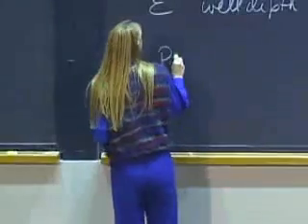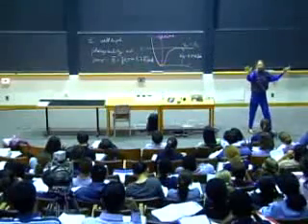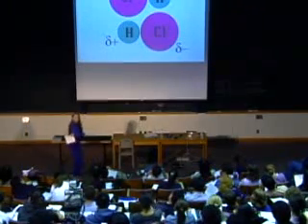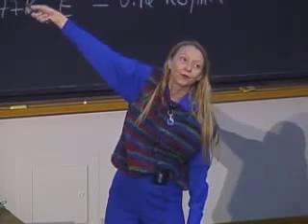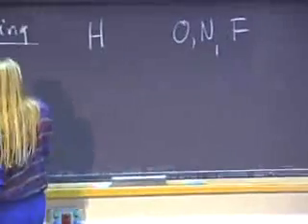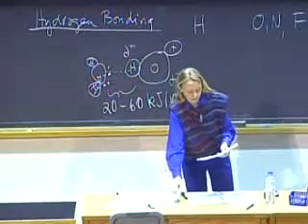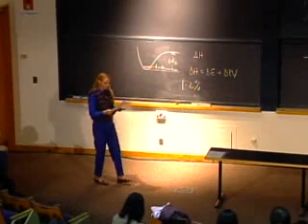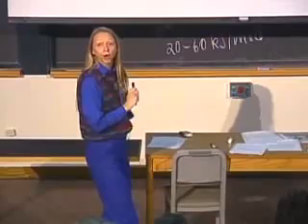Lec 17 | MIT 5.112 Principles of Chemical Science, Fall 2005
Polarizability